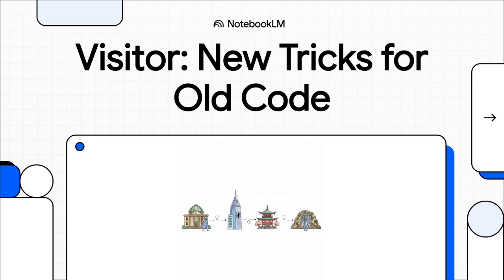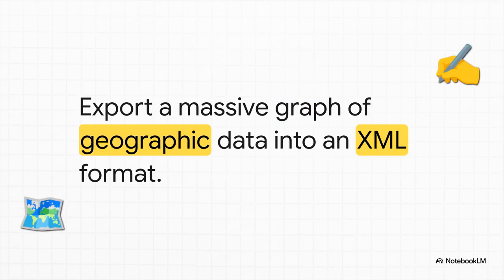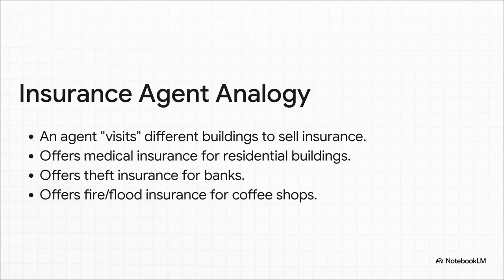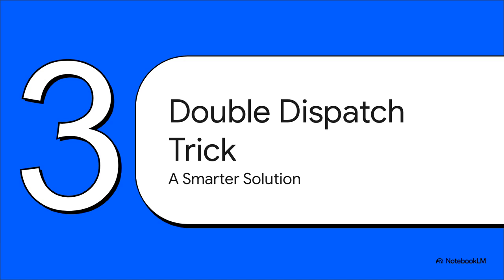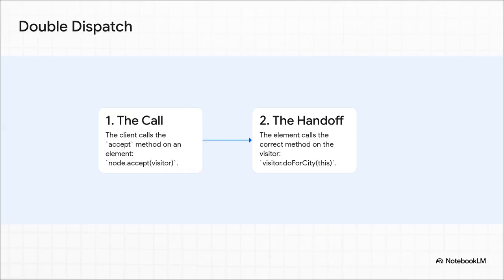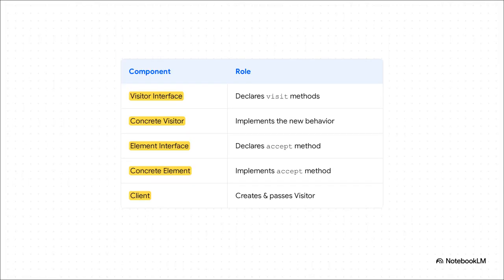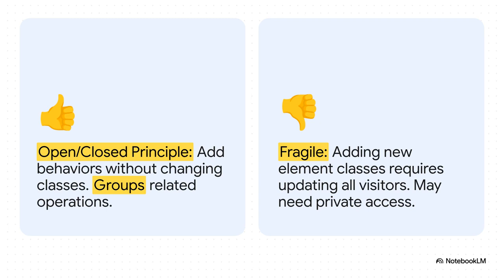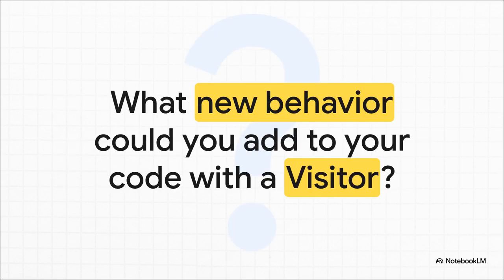Visitor New Tricks for Old Code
Visitor is a behavioral design pattern that lets you separate algorithms from the objects on which they operate.